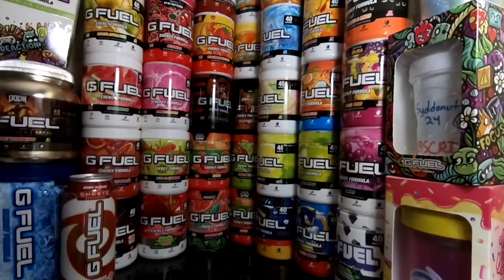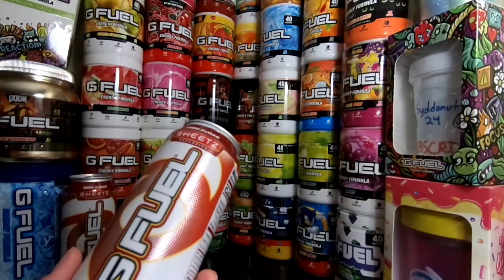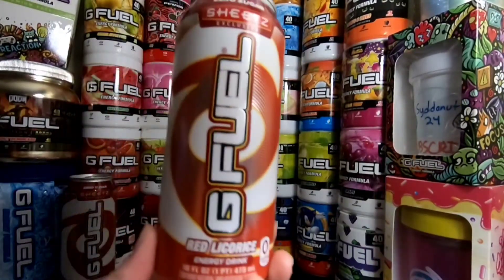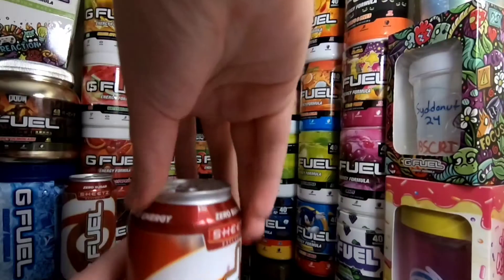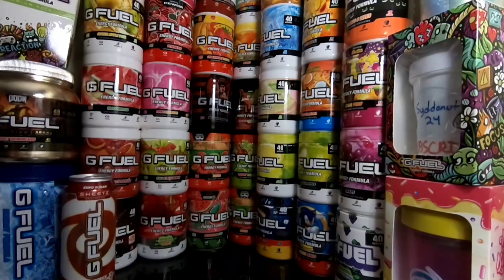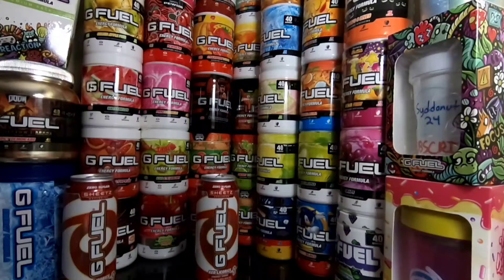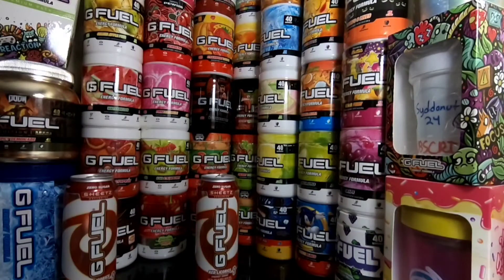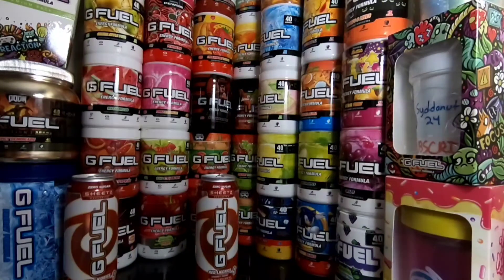Taste Testing the GFUEL x SHEETZ Red Licorice RTD Can!?!?!?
Hey guys in today's video I'm going to be taste testing The Brand new GFUEL x SHEETZ Red Licorice RTD Can. Hope you enjoy!